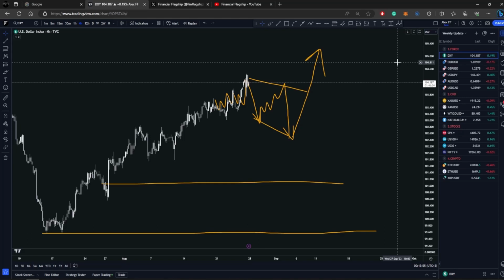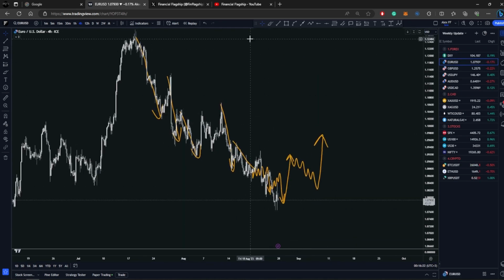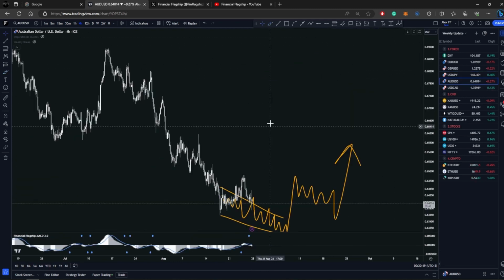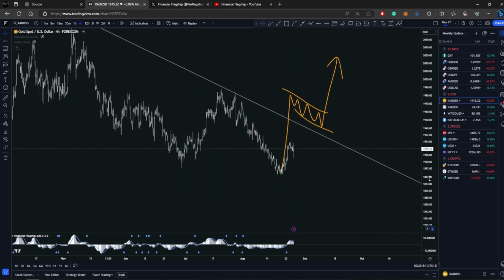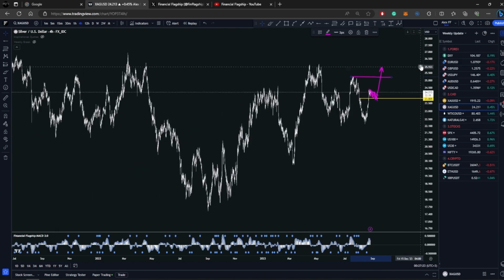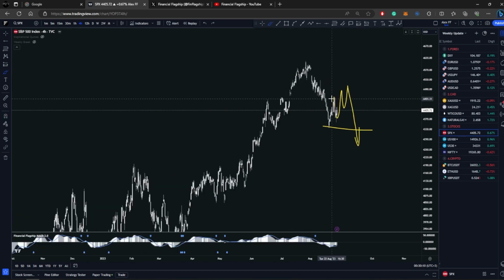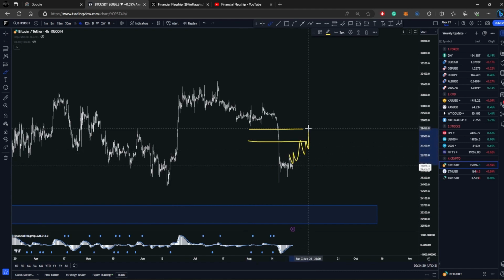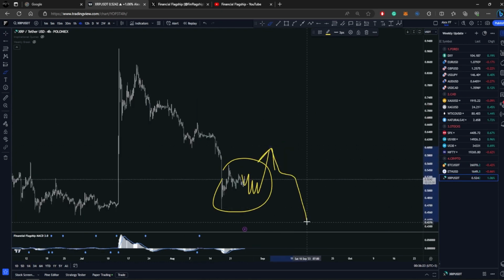🔴 Forex Forecast & Recap: Weekly Insights & Analysis (28th Aug - 1st Sep)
In this video, we'll preview the latest forex news and give you a recap of the latest trends. We'll also provide you with a forex forecast for the next seven days.

If you're looking to make some money by trading forex, then you need to check out this video! We'll share the latest news and analysis with you, as well as a forex forecast for the next seven days. This will help you make informed decisions about your trading strategies.

We hope you find the insights valuable and useful for your trading decisions. We encourage you to trade with care and make informed decisions.

________________ CHAPTERS ________________

00:00 Intro
00:04 DXY
2:03 EURUSD
2:58 GBPUSD
4:15 USDJPY
5:18 AUDUSD
6:23 USDCAD
7:19 GOLD
9:04 SILVER
10:06 CRUDE OIL
11:06 NATURAL GAS
12:00 SP500
12:57 NASDAQ
14:02 DOW JONES
14:55 NIFTY
15:36 BITCOIN
16:58 ETH
17:34 XRP